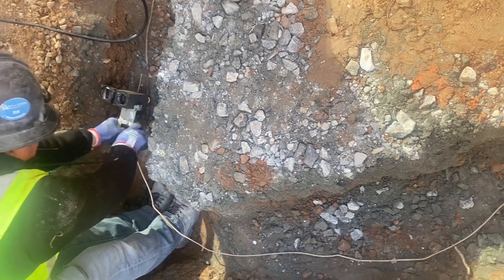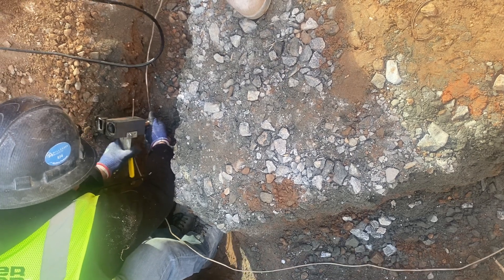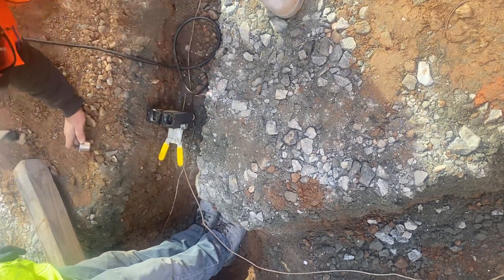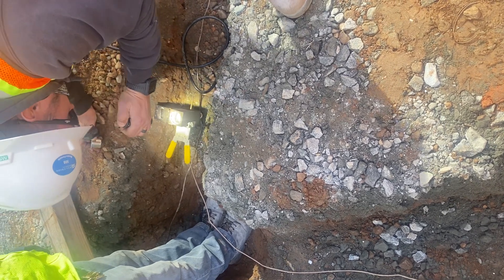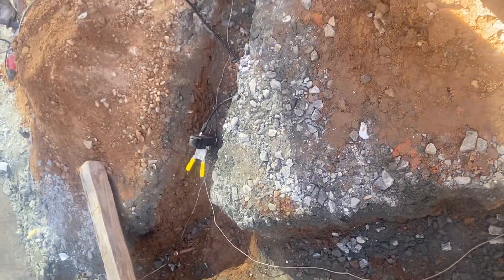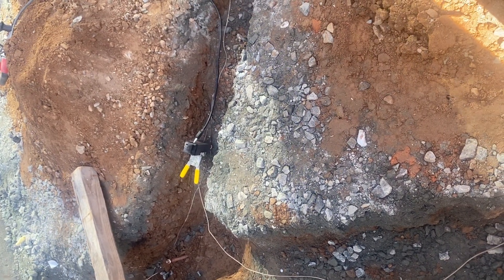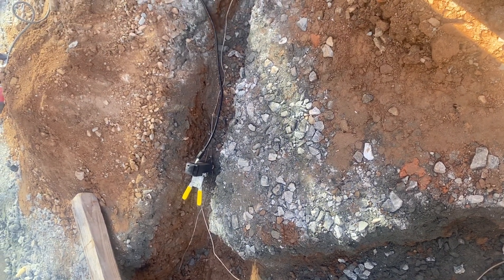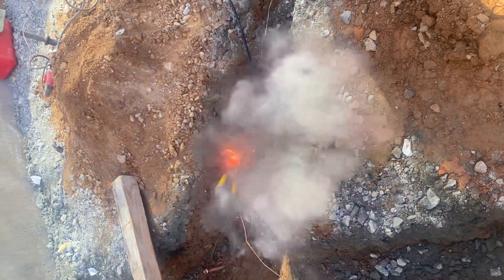Exothermic weld process for a Delta supplement ground per nec 250.64(c) note(1)